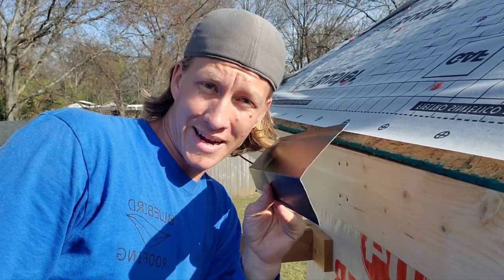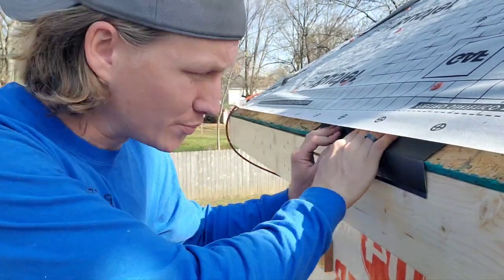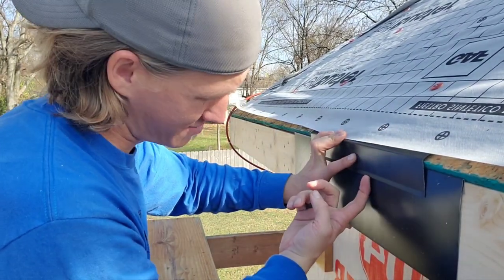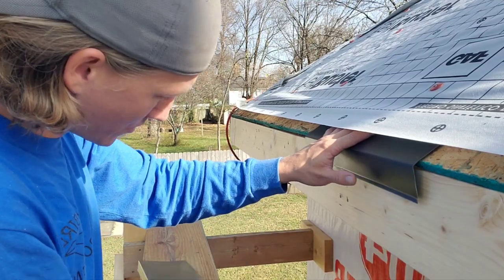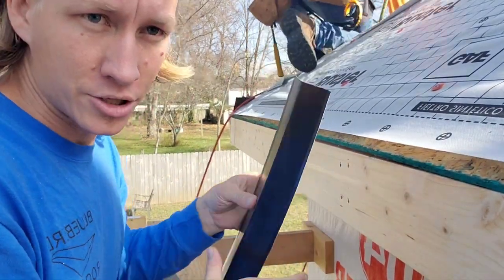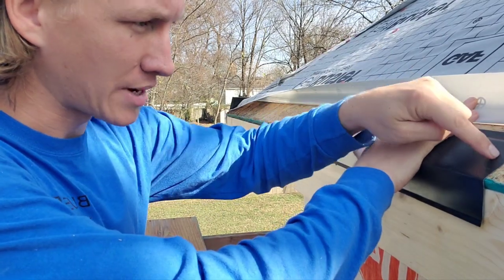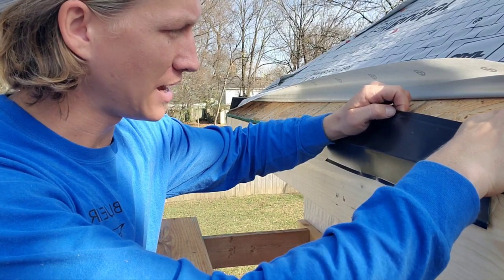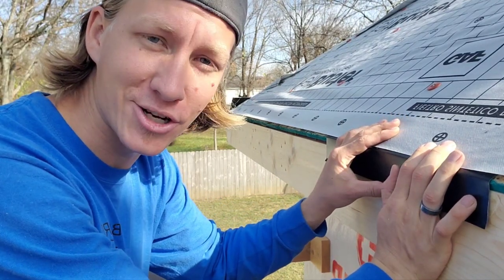How to install gutter apron.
After installing fascia on many jobs and consulting with hundreds of gutter installers, this is the way that I've come up with to make sure that everyone is happy.